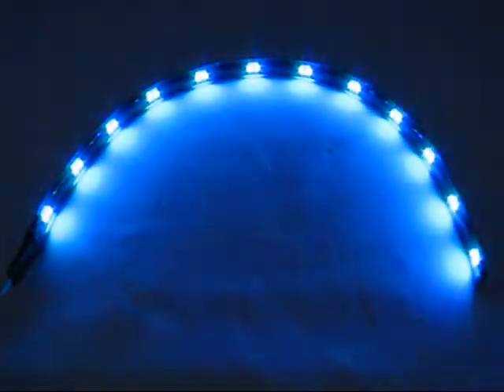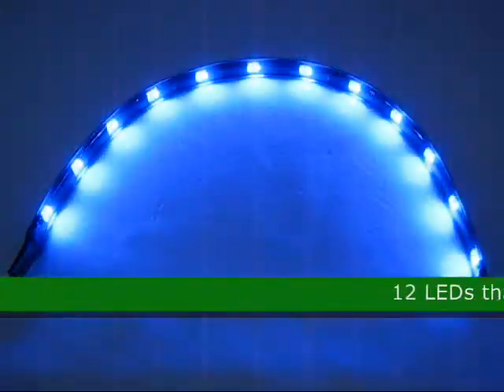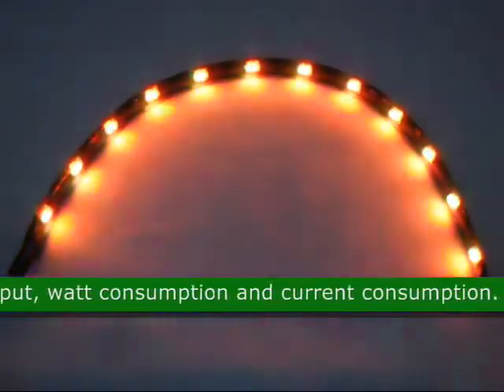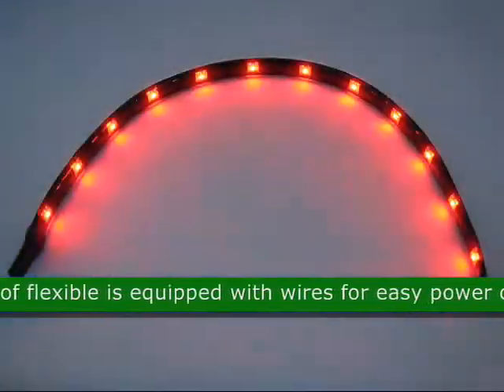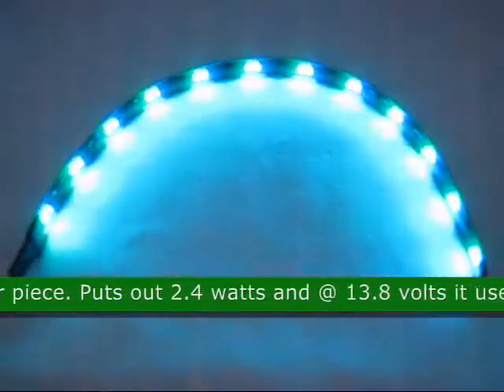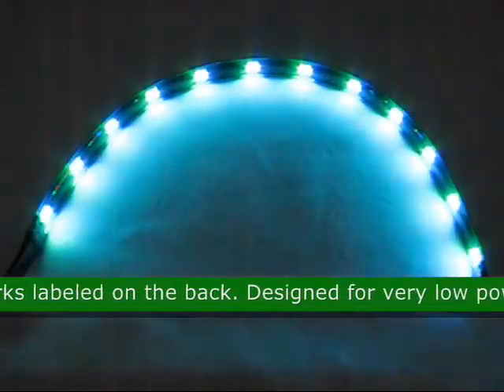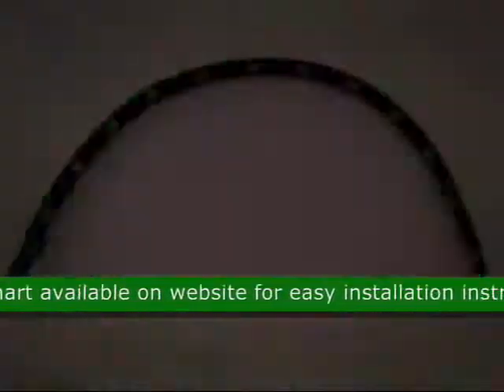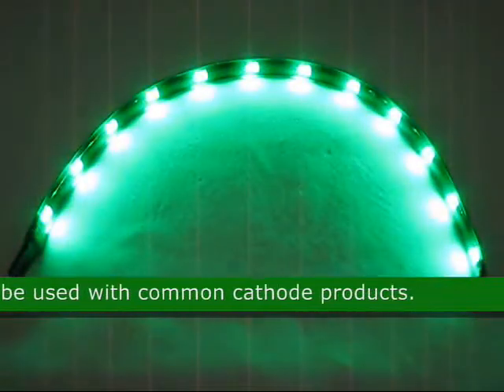46574 Flexible 12 Inch RGB LED 1210 SMT Light Common Cathode Low Voltage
Flexible 12 Inch RGB LED 1210 SMT Light Common Cathode Low Voltage, product code: 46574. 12 LEDs that are spaced 1 inch apart, each color has a different lumen output, watt consumption and current consumption. Powered by a 12 volt DC system. End of flexible is equipped with wires for easy power connection. Can be innerconnected together using the connector piece. Puts out 2.4 watts and @ 13.8 volts it uses .18 amps. It can be cut down to size by following the cut marks labeled on the back. Designed for very low power consumption. Common Cathode chart available on website for easy installation instructions. The RGB Common Cathode Strip can only be used with common cathode products.